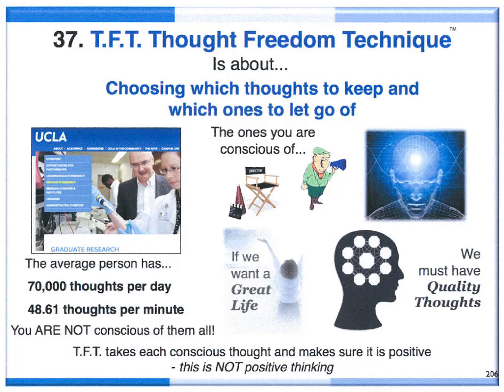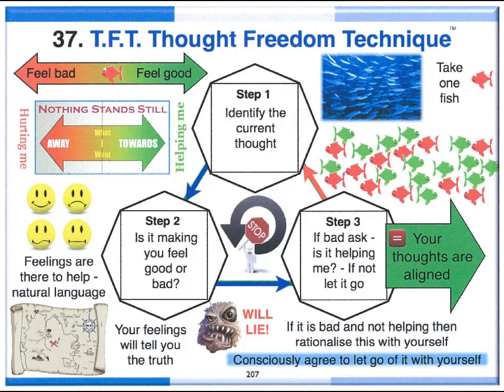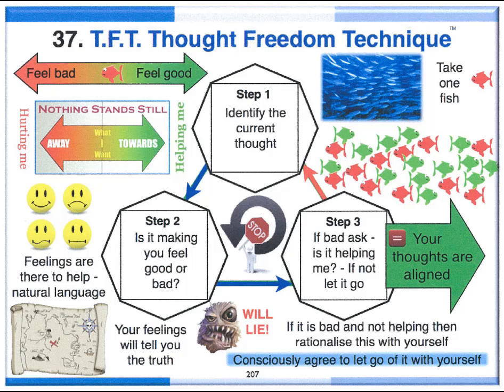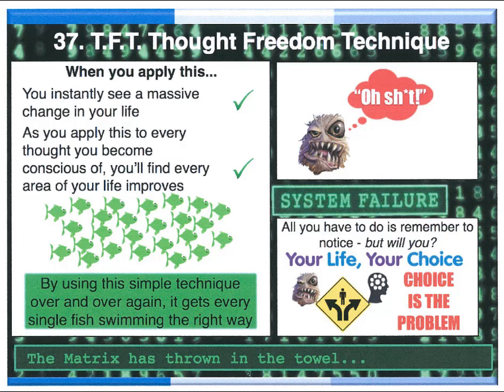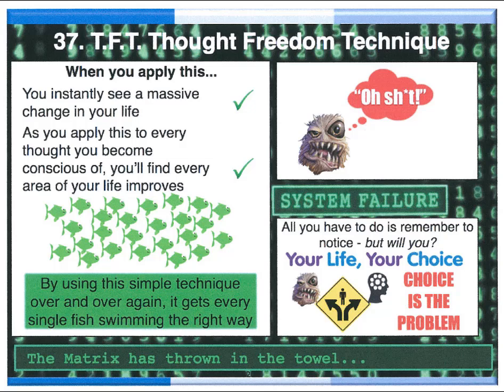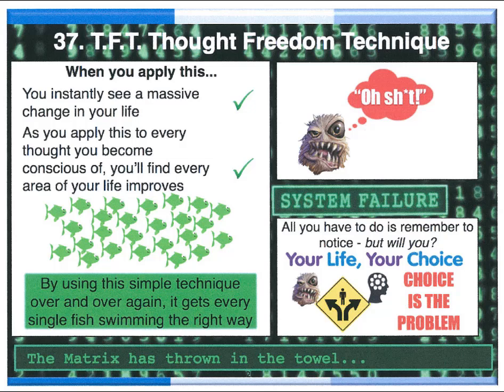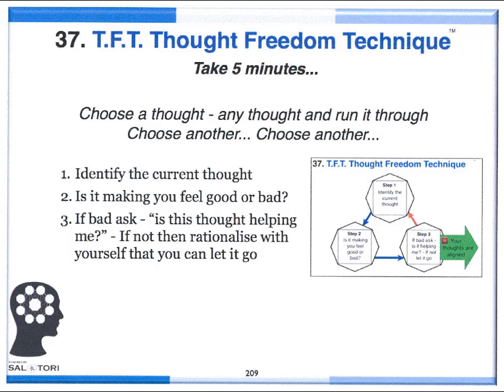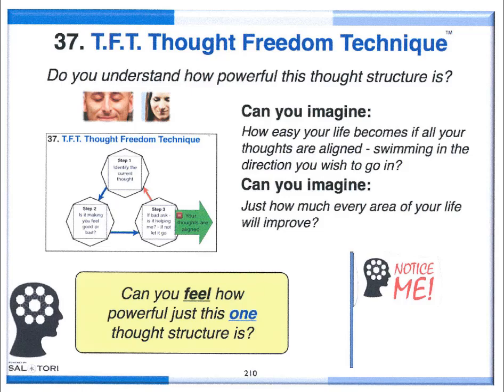Thought Freedom Technique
Catch each thought that passes through your mind and look at it.  "Is this helping me?  Is this making me feel good or bad?  Pleasant or unpleasant?"  If it is not helping, why keep it?  Consciously agree with yourself to let it go.

Can you imagine, how you will feel when every thought in your mind is helping and not harming you?  Every thought in your mind is taking you to where you desire to go.  Nothing is there to hold you back.